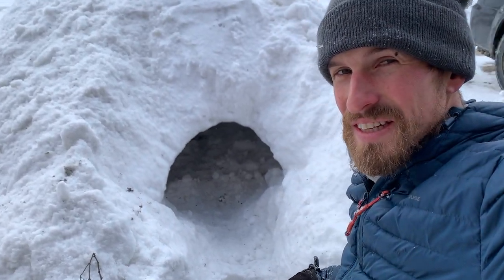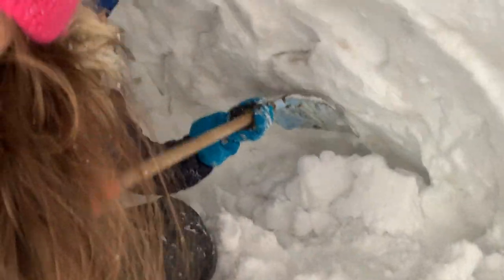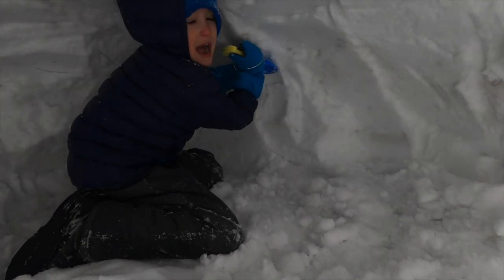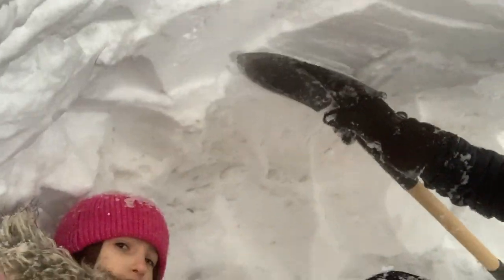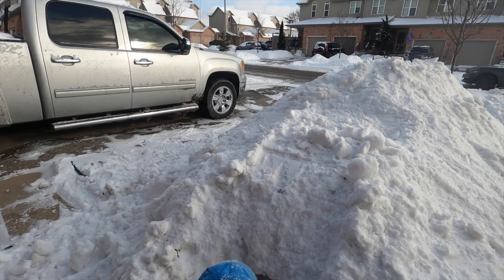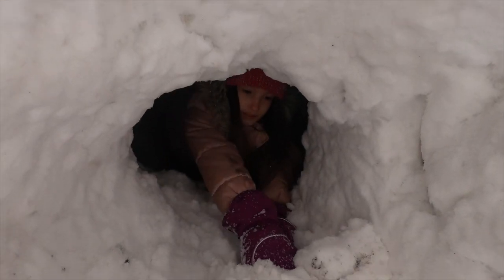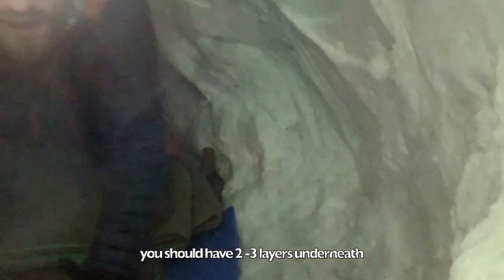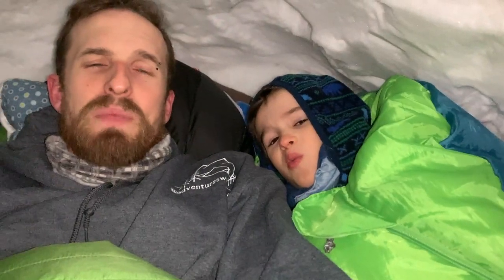How To Build A Quinzee - Spending an Awesome Night Outside with Kids during Canadian Winter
How To Build A Quinzee - Spending an Awesome Night Outside with Kids during Canadian Winter - Awesome Outdoor Adventure!!

We built a quinzee in our yard and spent the night! Such a fun outdoor family adventure! Here we're taking you through the step by step process of  how we built our shelter. It was -10˚C plus the wind chill, but we were toasty warm in our snow cave.